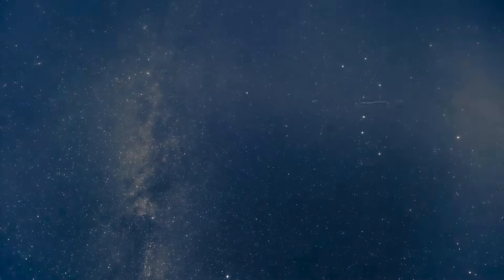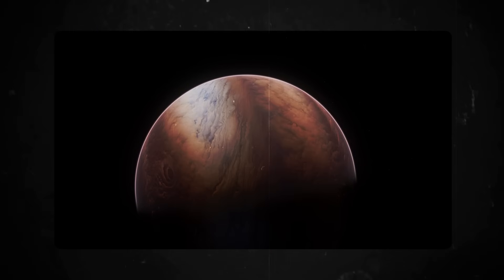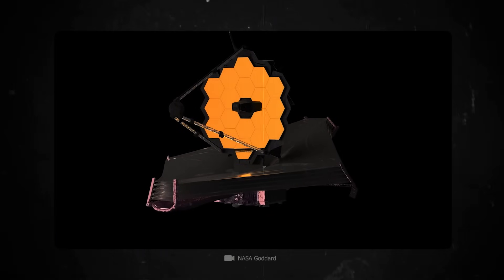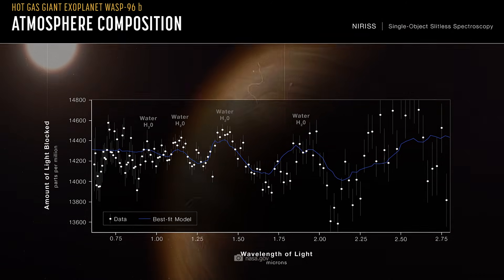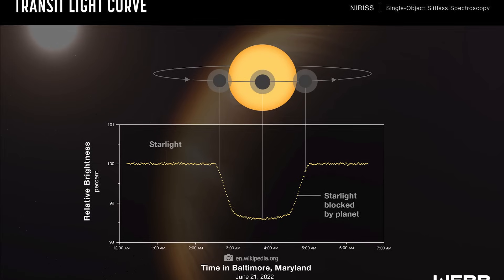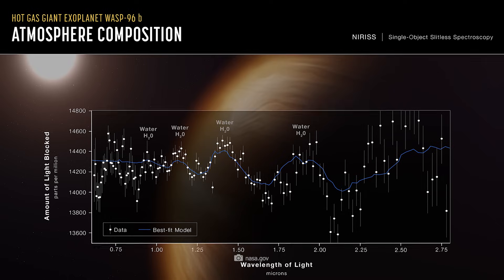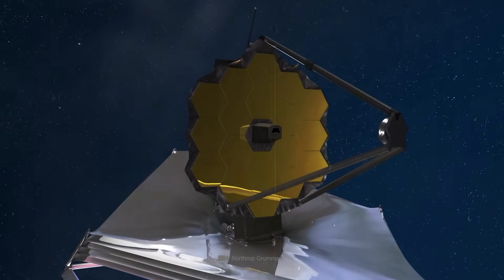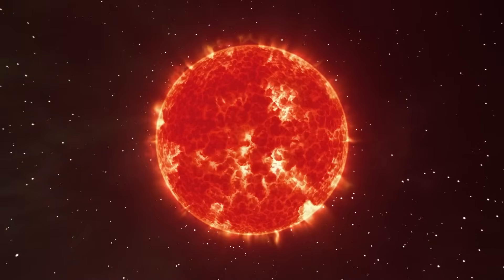James Webb Telescope Unexpected Discovery Shocks the Entire Space Industry!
Mercury is a mysterious little world close to the sun. We still know very little about this tiny planet. What has NASA now discovered in the latest photos of Mercury? Will these images finally tell us whether Mercury was once a planet far from the sun and possibly even life-friendly? What is certain so far is that Mercury is similar to Earth in many respects. But it is also very different. Today it has a wild, rugged appearance, with many signs of volcanoes and massive impact craters.